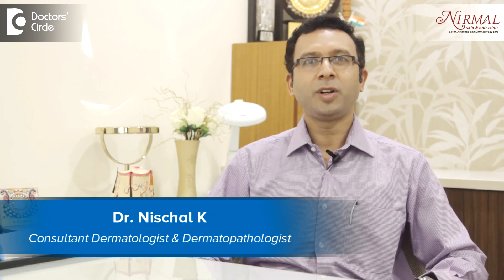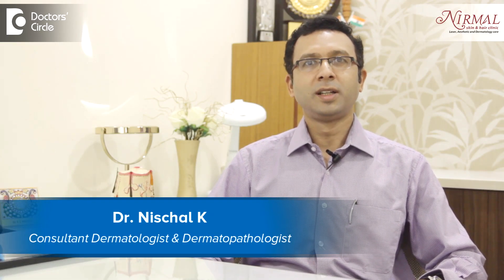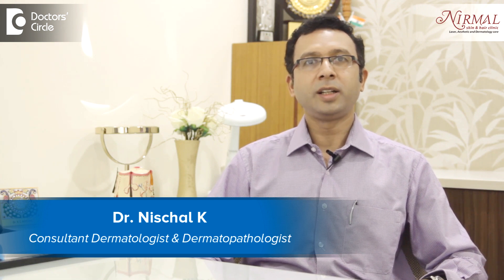Use of botulinum toxin for treating sweaty hands - Dr. Nischal K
Botulinum toxin has been  used  worldwide to control sweating. Sweating of the  palms soles, underarms, and even the intimate  area sweating has  been  definitely  reduced with botulinum toxin  injections. These injections are very safe because  the same has been used in small  kids  with  cerebral palsy.  Children with cerebral  palsy  has lot of  muscle  spasms and they    cannot walk properly.  The neck are twisted. In these situations to relax the muscles, we  have  been using botulinum toxin. The same molecules have been used  for  aesthetic  purposes   just like your  sweaty  hands. So  once your   hands are injected  with  botulinum toxin  they usually last  for about 6  to 9  months depending on the intensity of the sweating and it  gives  a very nice control of  sweating. But one  thing to  remember after this injections  for few  weeks  you will be having weird  sensations  in the palms  because  there s is  little  bit of  inflammation of the  hands and little bit weakness of the fine  lines  of  the  hands and you get  over  that.  For  that reason after the injection for   3 to 4  days you have to be  little  bit  careful with your  driving or  you  may have  difficulty in picking up  small objects. Apart from that it is a  very safe  procedure  commonly peel do it   yearly once, probably before the onset of summer and it will last the  for  about 9 months and this  helps them a lot.